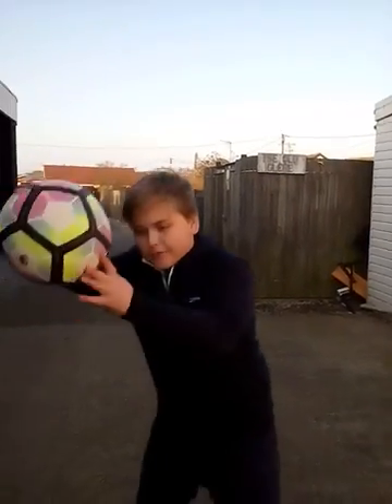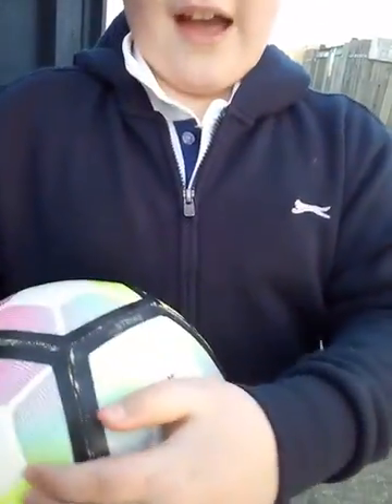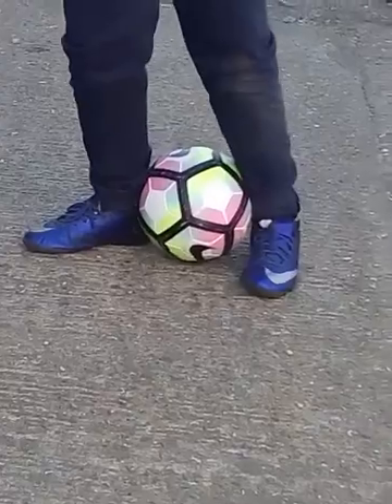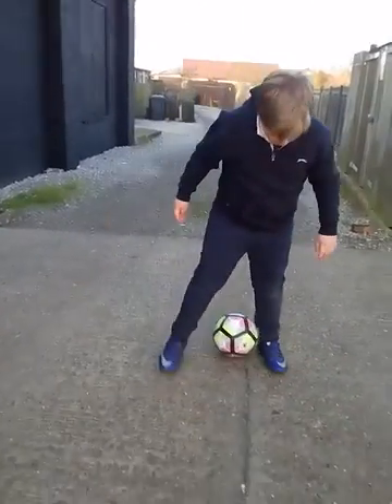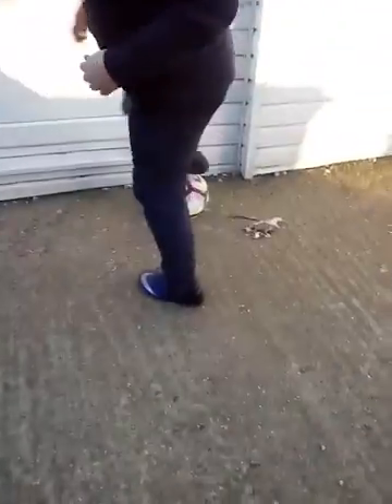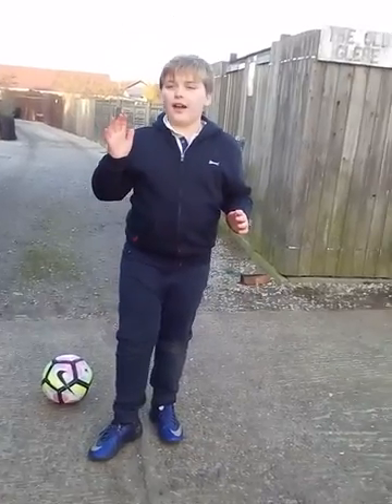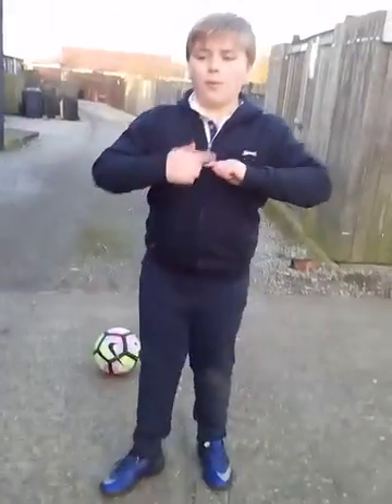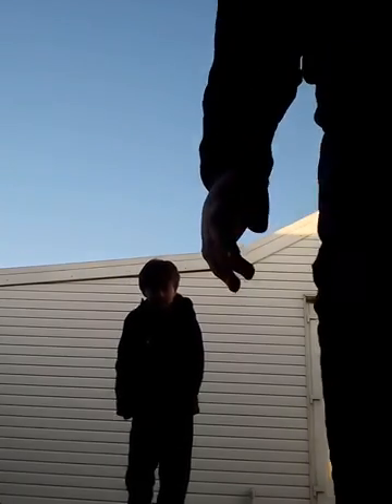HOW TO RANBOW FLICK